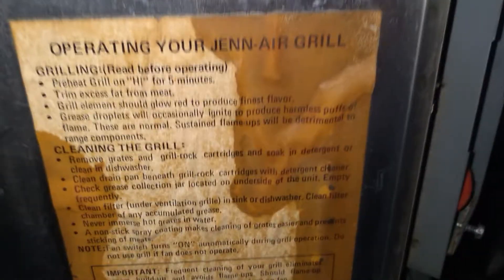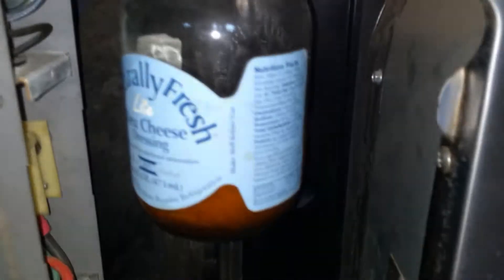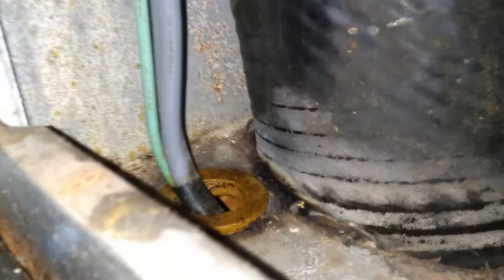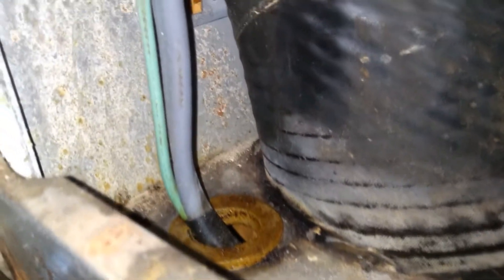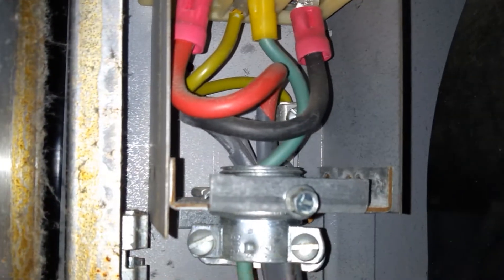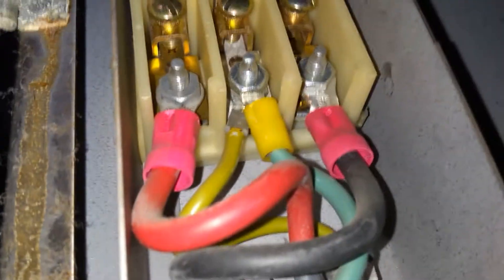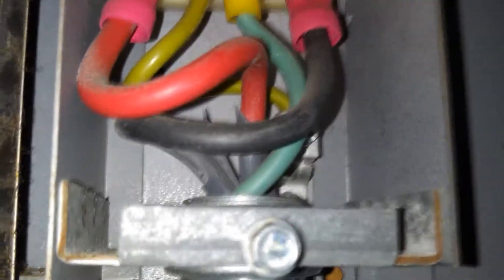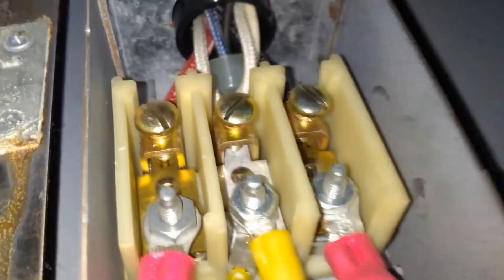240V Jenn-Air D120 Grill Range in Custom Coach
Jenn-Air Model D120 (but 240V) installed in a Custom Coach from 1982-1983 era.   Has an analog clock and works great, but due to the need to update the coach to modern code by separating Neutral and Ground, I have to rewire the 240V appliance connections.  Note that the yellow (ground) wire is connected to the center terminal.   Both appear to be bonded to ground.